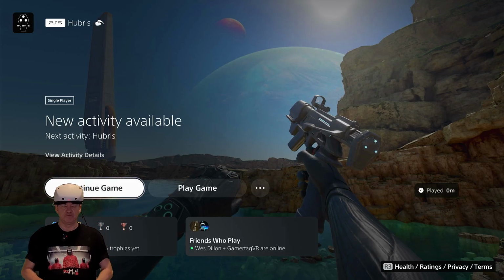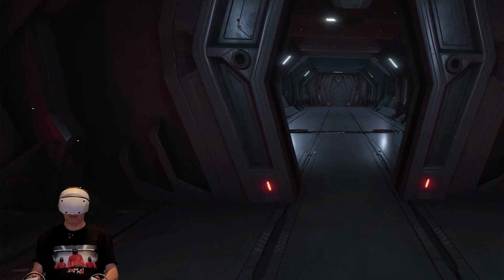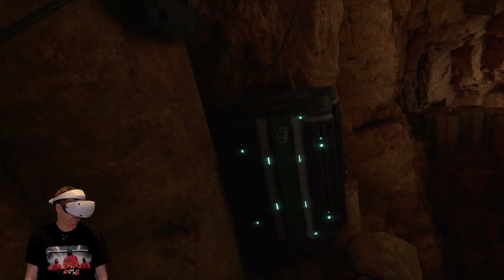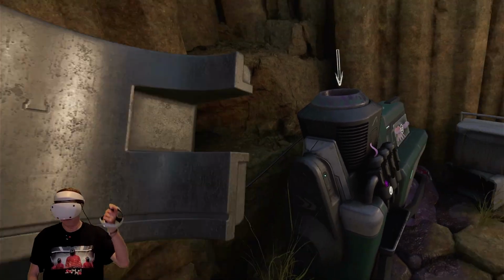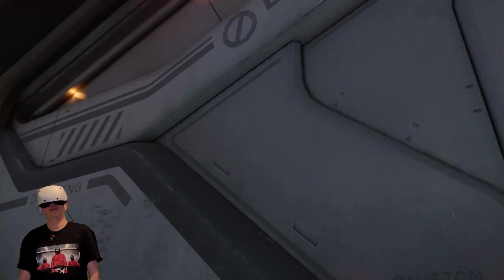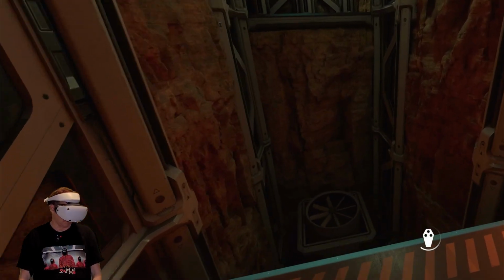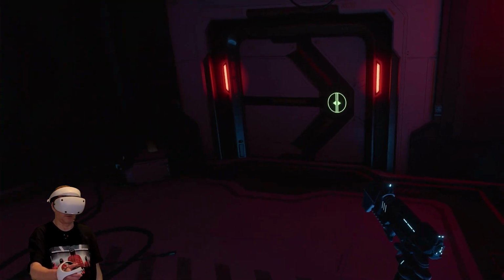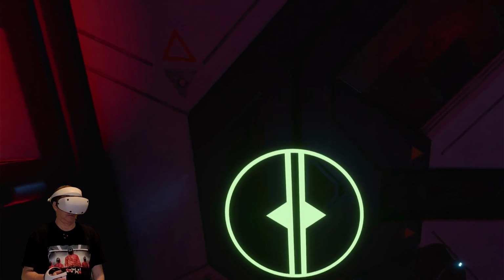HUBRIS on PSVR2 is probably the pinnacle version of this AMAZING game! //PS5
*HUBRIS IS CROSS BUY! - Woot!

Game Description from the Developers:
Hubris is a VR action-adventure game set in the unique and intriguing Hubris Sci-Fi Universe.

As a player, you take the role of a recruit in training to become an agent of the mighty and feared Order-Of-Objectivity, also known as the ‘OOO’.
Together with the pilot Lucia, you are sent to the planetoid belt of the Twin Planetary System, to search for the mysterious agent Cyanha.

You will have to use all of your agility and strength to survive the harsh environment and wildlife on a planet which is being terraformed. Along the way you will have to fight like a real OOO agent. You will learn to craft weaponry and control vehicles and machinery.
But more than that, you will need all the help you can get, as there are other factions eager to unravel the long-forgotten secrets of the OOO.

• Savour a full VR experience with free movement, climbing, swimming and jumping.
• Become part of the unique and intriguing Sci-Fi world of Hubris, the start of a new full–blown, multi episodic space saga.
• Enjoy some of the best and most immersive graphics in VR available.
• Fight alongside colourful epic characters against a mix of alien wildlife, humanoids and mechanised enemies, each of them requiring unique tactics to defeat.
• Gather and salvage resources, craft weapons and tools, control vehicles and mechanical devices.
• Unravel the OOO’s long-forgotten secrets.
• Earn your place as an agent of the Order-Of-Objectivity.

☆ MY PC Specs:
☆ 16.0GB Ram